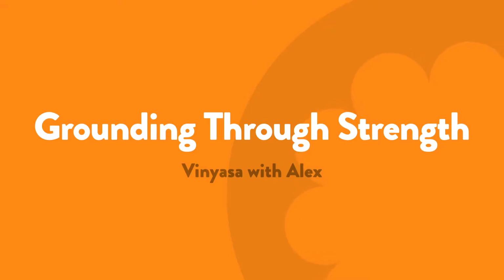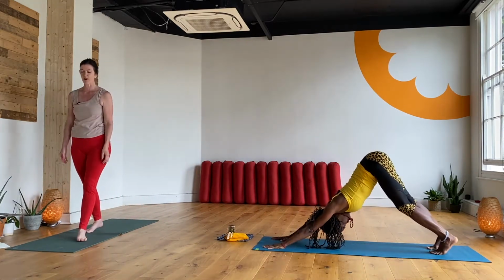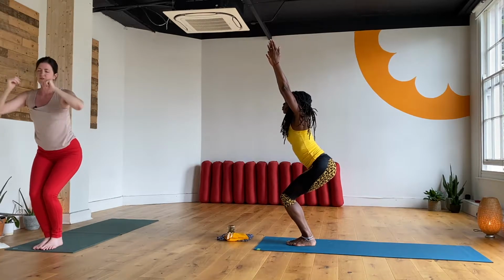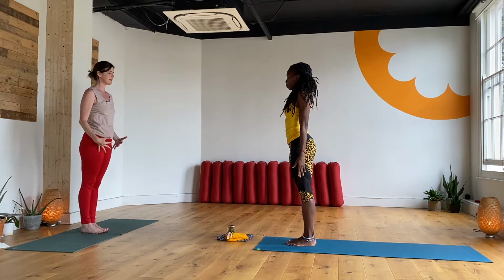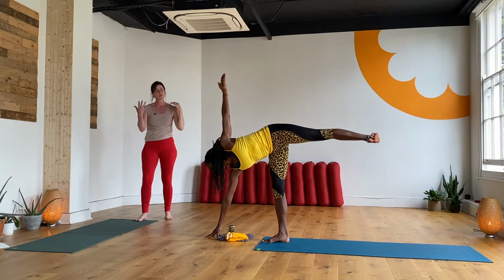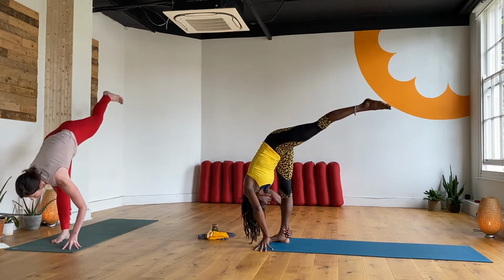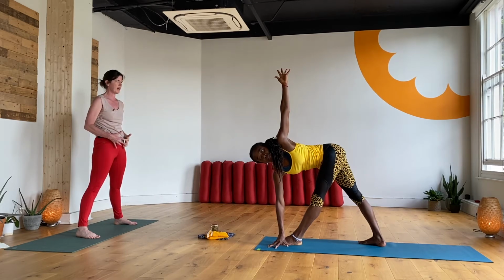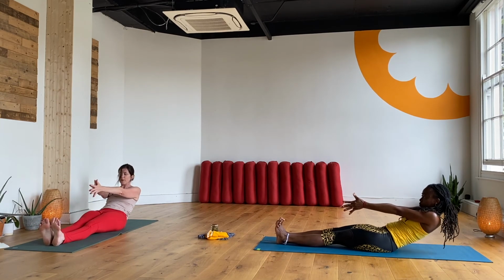Grounding Through Strength ~ Vinyasa ~ Alex Belcourt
A strong steady flow of standing postures to work the legs and spine, ending in savasana.

Yoga is a physical exercise and we won’t be able to see you to check that things are right.

All classes are available free - we know that everything is up in the air right now for people. If you feel you’d like to donate to support the teacher, and the studio, it would be really welcome, but please - only if you feel you can and want to.